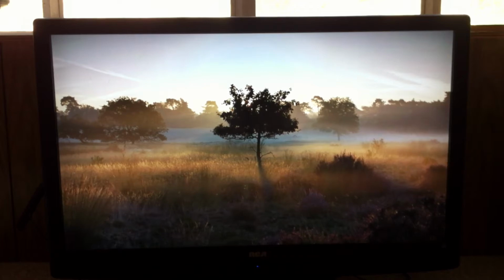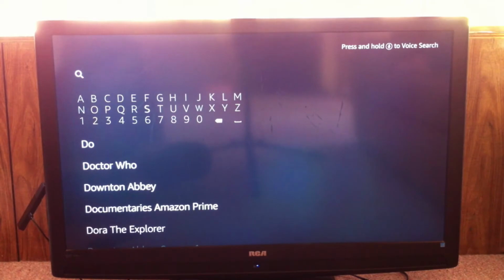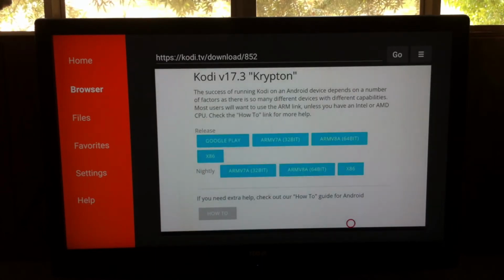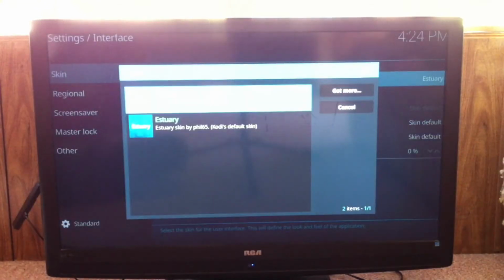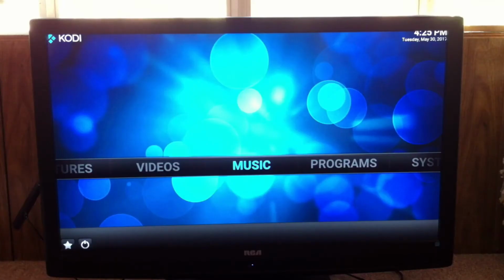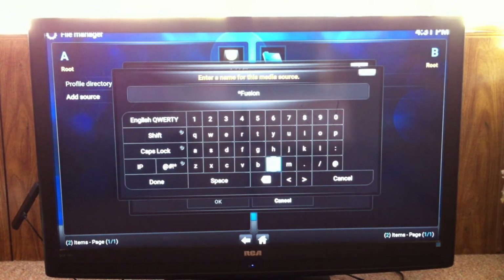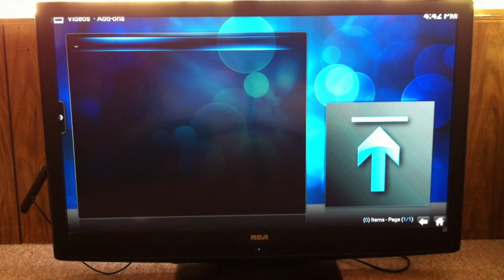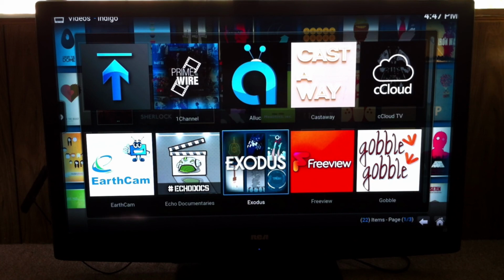EASILY INSTALL KODI ON FIRE TV STICK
WELCOME TO PART 2 IN MY NEW AMAZON FIRE TV STICK SERIES!
It's been a while, but I'm back with a brand-new series! In this series I'm going to be showing you how to set up your Amazon Fire TV stick so that you can watch free live TV and get the most out of your new device. In the first video I am going to be doing an unboxing of the item so that those of you who are interested in purchasing the Fire TV Stick have an idea of what is inside of the box. There is also a segment devoted to how to put batteries in The remote as for some remotes it can be a bit tricky.

In the second video we get down to the nitty-gritty and learn how to install Kodi on our Amazon device. Thousands of movies and TV shows are just a few clicks away and the process is extremely simple!
Apologies for the crappy camera, my iPhone 6s plus was not cooperating, so I had to improvise. Hopefully you guys can see it okay, And my directions are clear enough. Please let me know if there is any thing I need to clarify.
In the third video In this series, we learn how to update Kodi so that you are always able to run the most current version of the amazing Kodi!

MacMage Info:
A few suggested Indigo Add-ons:
Prime Wire (1Channel)
SALTS
cCLOUD
Exodus
Phoenix

Please Note:
Many of the add-ons I feature on this channel are third party add-ons. This means that in order to get proper support you should go directly to the developer with any questions.
For more in-depth help, please always remember to contact the developers. Always remember that the developers put in their time and hard work to give us a fluid kodi experience. Please remember to show support for your developers by donating whenever possible. If not within the above segments, developer info can be found below.